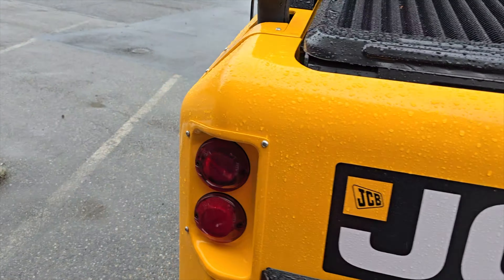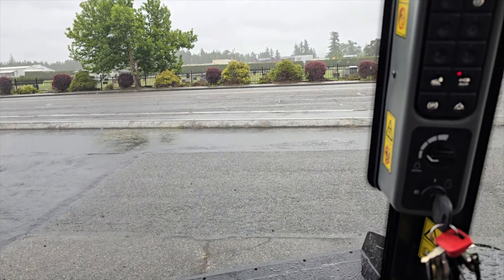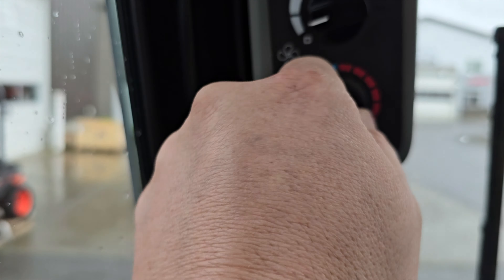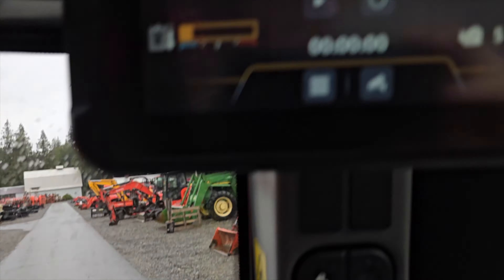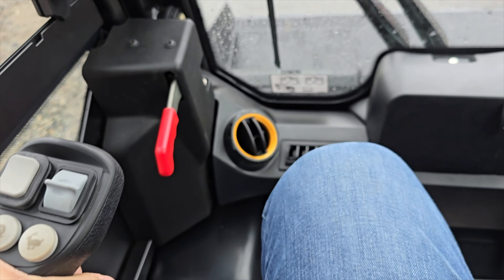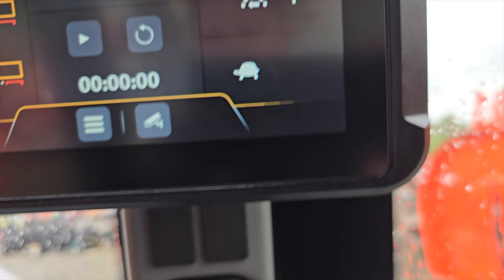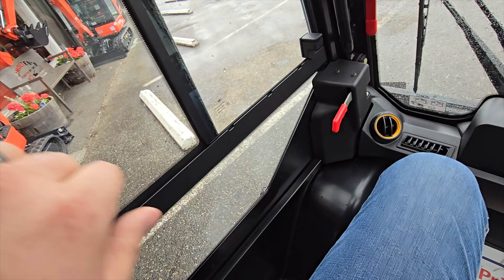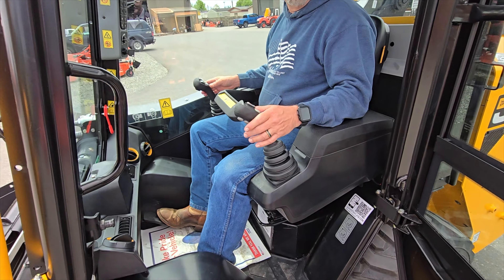We Do Things We Shouldn't and Test Things We Should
We haven't had a JCB wheeled skid steer in a while so we give this new unit a test drive, not a very proud moment for Mike and we are in our Burlington location and take a quick walk through the shop. Plus, Mike is on his property and does something most people wouldn't do with a RTV, we got a truck load of buckets and can we find a quick hitch that will work for one of our customers.

Equipment featured in this episode:
-JCB 215 Super
-JCB 512-83R
-Echo Bear Cat
-Kubota Z421
-Kubota RTV-XG850 Sidekick
-Kubota KX040
-JCB 3TS

●Don't forget to SMASH, SMACK, BANG or just PUSH that LIKE button if you enjoyed this.